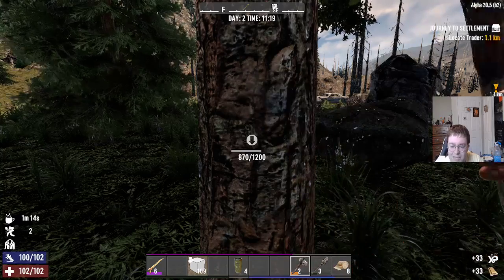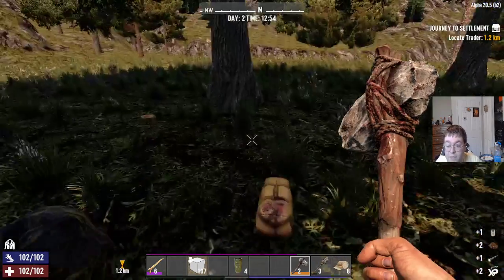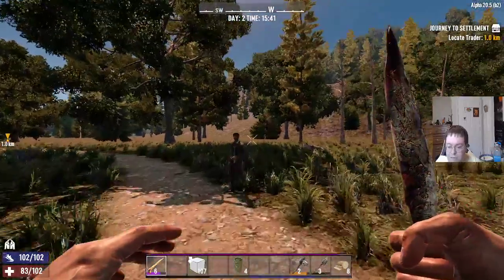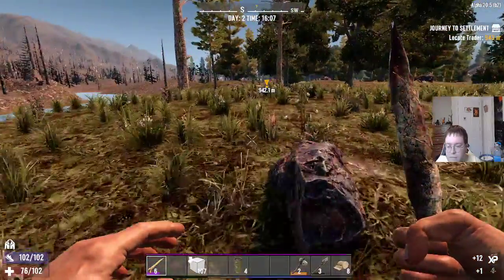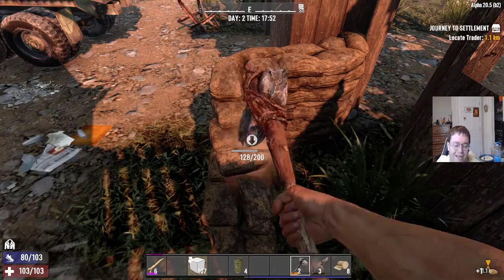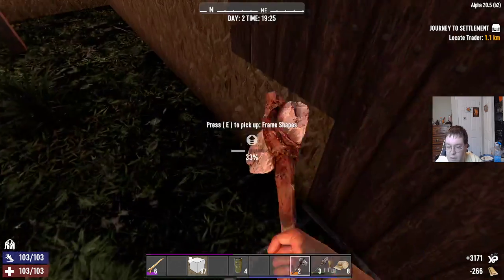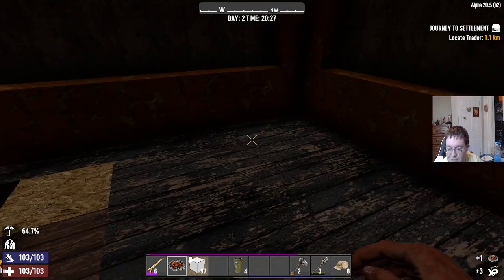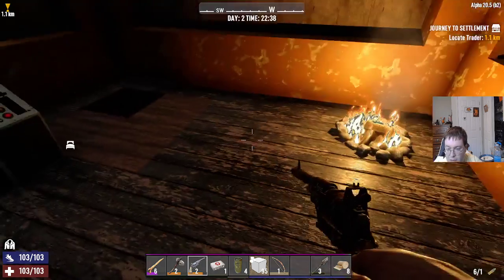7 Days To Die Resurrection Episode 3: Close Encounter with Bears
Welcome back everyone, so while we try to repair and fix up our base we have a close run in with a zombie Brown Bear. Definitely a lot of zombie Bears in the woods.